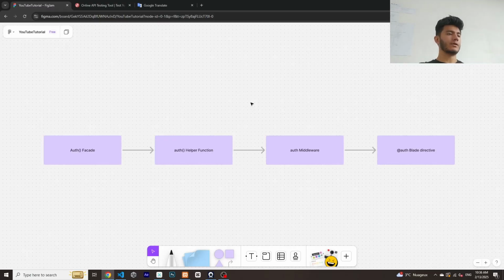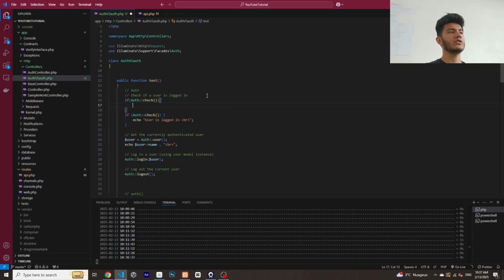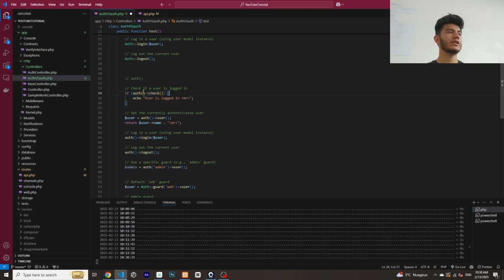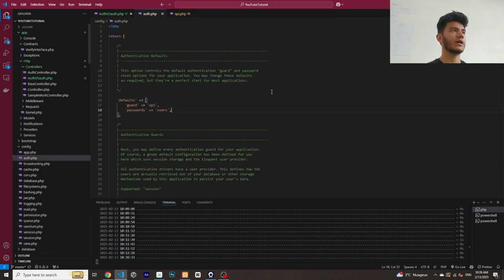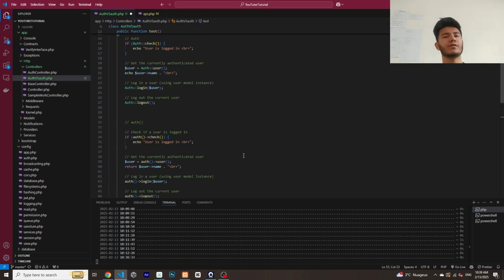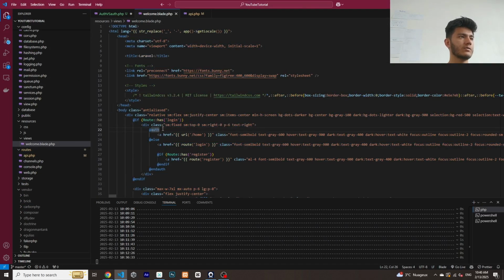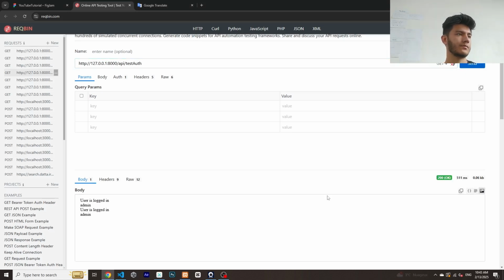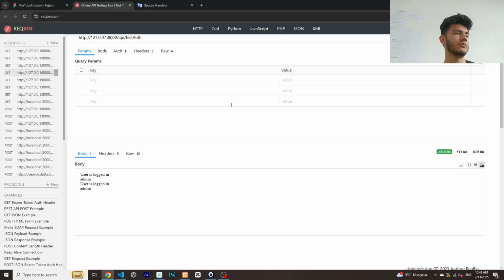Auth vs auth() in Laravel: What’s the Difference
Confused about the difference between Auth and auth() in Laravel? 🤔 In this video, we’ll break it down for you:

What is Auth (Facade) and its purpose?
What is auth() (Helper) and how it works?
Key differences and use cases for both.
By the end of this video, you’ll understand when to use Auth or auth() in your Laravel applications. Clear and beginner-friendly explanation! 🚀